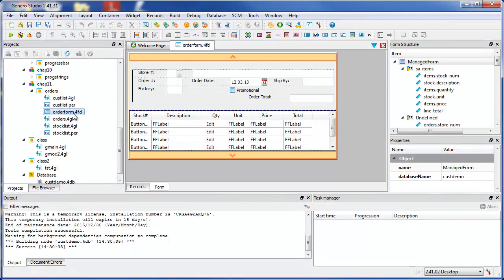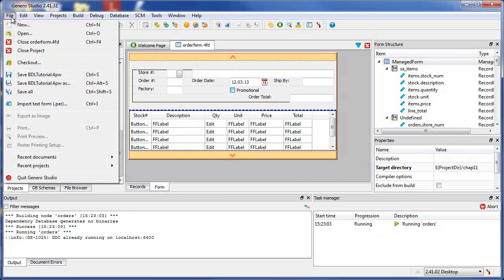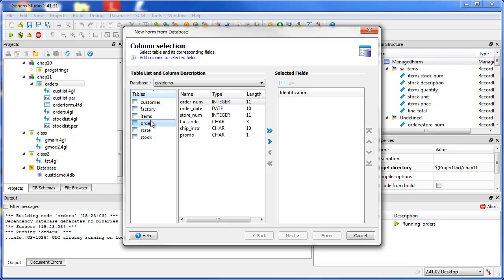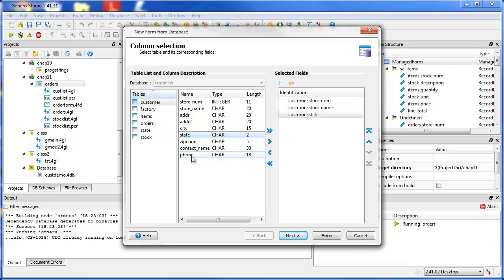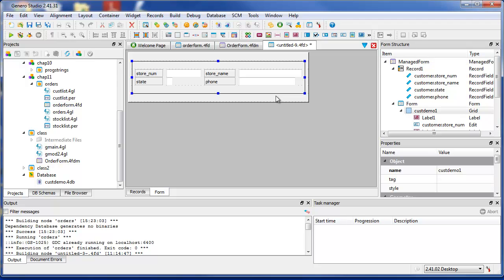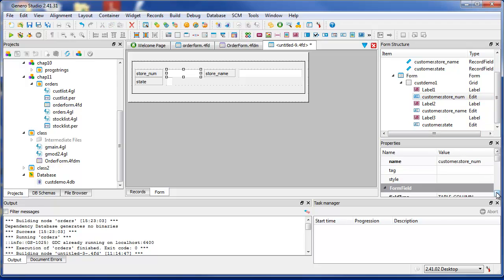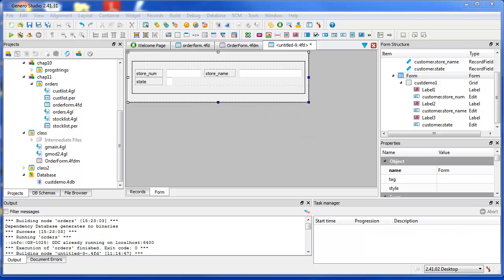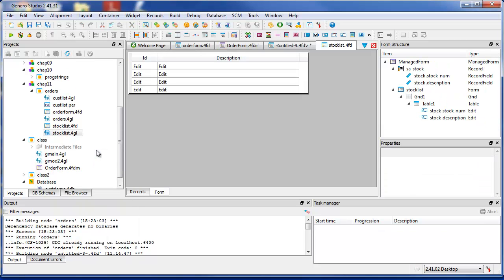Genero Studio Overview: Form Designer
This video introduces Form Designer, a Studio component you can use to graphically design and manage forms.